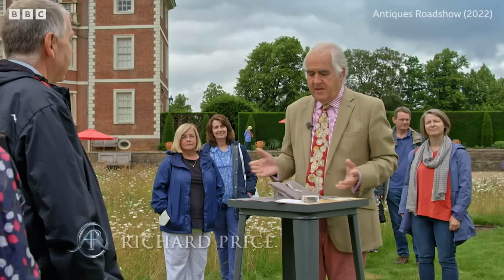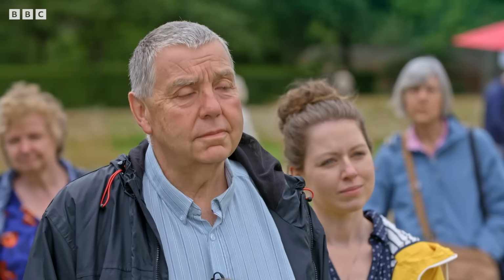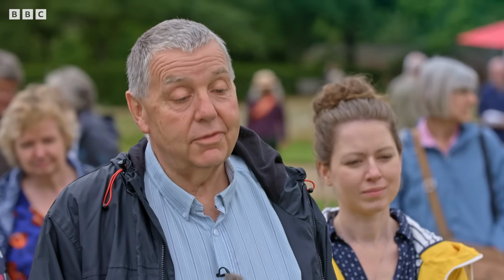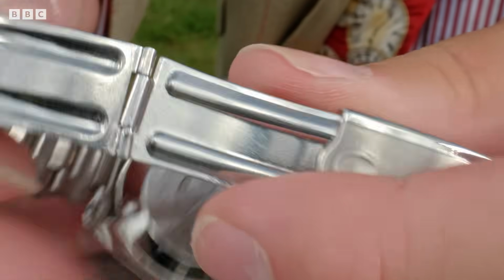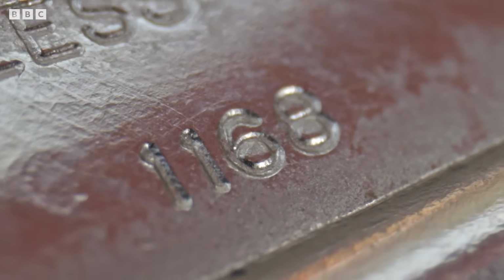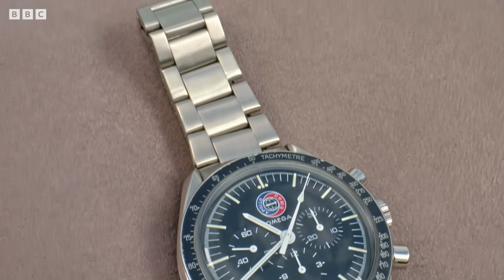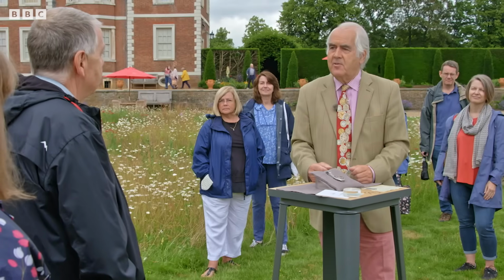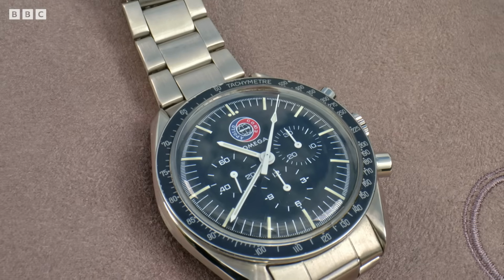'Rather Special' 1970s Omega Apollo-Soyuz Mission Watch Worth Five Figures | BBC Antiques Roadshow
*All valuations were correct at the time of broadcast.* This special watch belonged to this man's late brother, and has spent most of its life being kept safe in a drawer. It even comes with the original receipt, and this watch is about as rare as it gets! The experts from Antiques Roadshow take a look at some fantastic antiques and the history and stories surrounding them. This episode was filmed at Ham House in 2022.